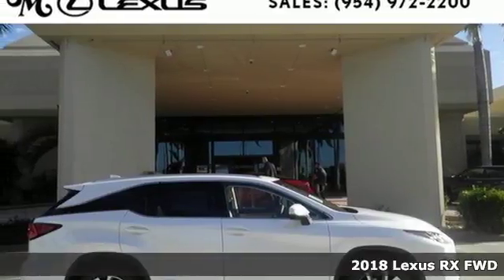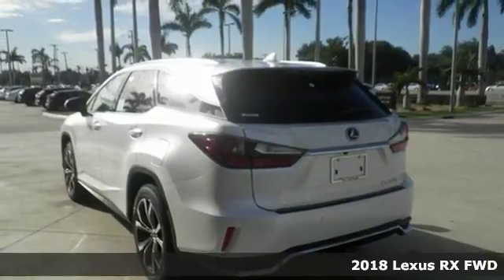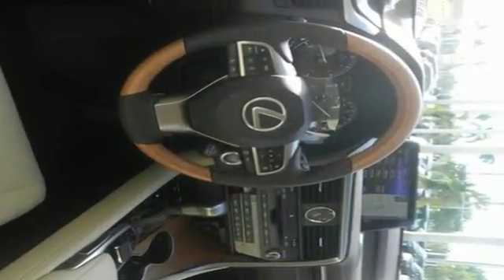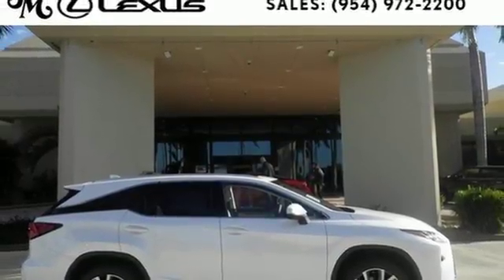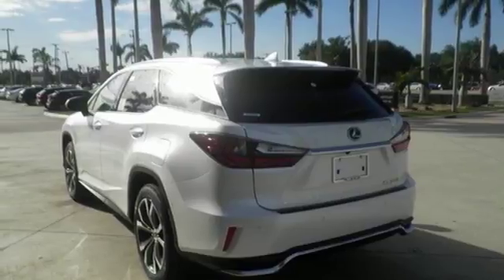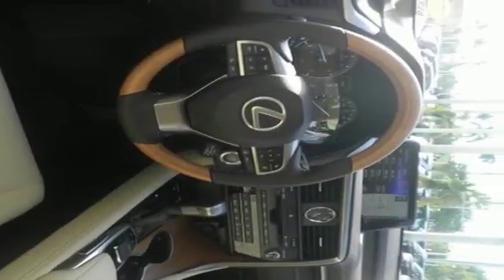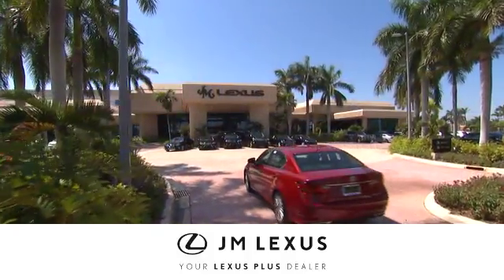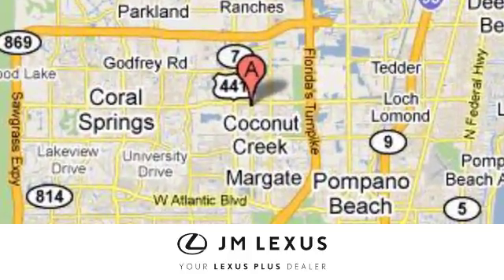New 2018 Lexus RX 350L Margate FL Fort Lauderdale, FL #81373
Year: 2018
Make: Lexus
Model: RX 350L
Trim: Premium
Engine: 3.5L V6
Transmission: Automatic 8-Speed
Color: White
Interior: Beige
Stock #: 81373
VIN: JTJGZKCA5J2002530
You are currently viewing a new 2018 Lexus RX 350L with JM Lexus Your Lexus Plus Dealer! Thank you for your interest. We look forward to working with you. Stock #: 81373 Exterior: White Interior: Beige Trim: Premium JM Lexus 5350 West Sample Rd Margate FL 33073

Address:
5350 W Sample Rd